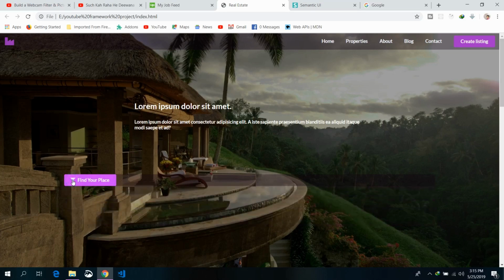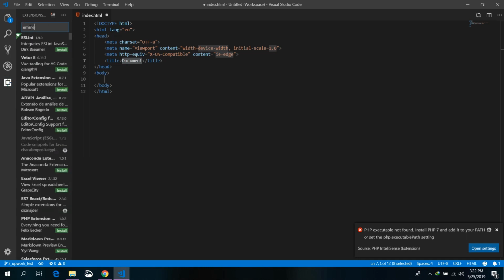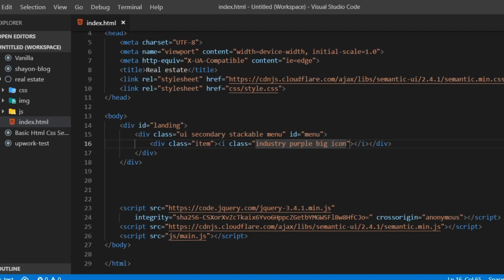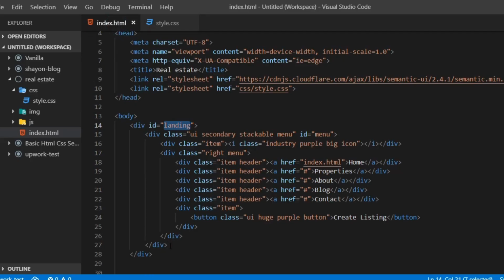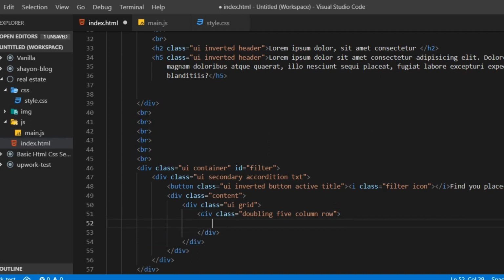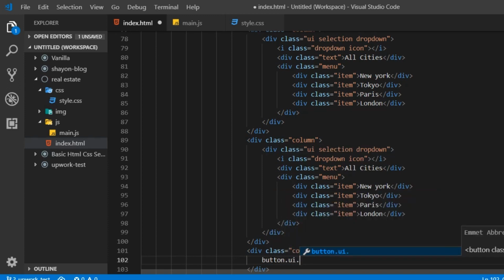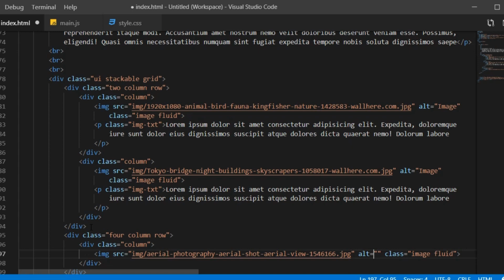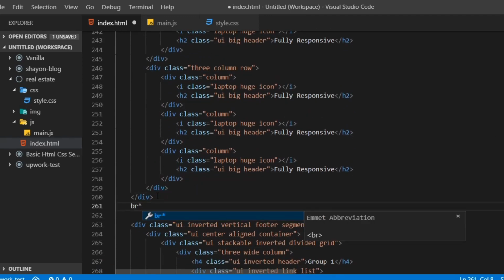Semantic UI Real Estate Responsive Web Design - Beginner To Professional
Follow this video to learn semantic ui framework from scratch. I will cover everything you need to become a semantic geek.

Semantic UI In 60 Minutes,
Responsive landing page with semantic ui- basic html web page,
semantic ui,semantic,semantic ui tutorial,semantic ui crash course,semantic ui in 60 minutes,
Semantic UI - Grid System - Part 3, Aditya Giri,
semantic-ui tutorial,responsive html website,javascript tutorial,semantic-ui,responsive website,